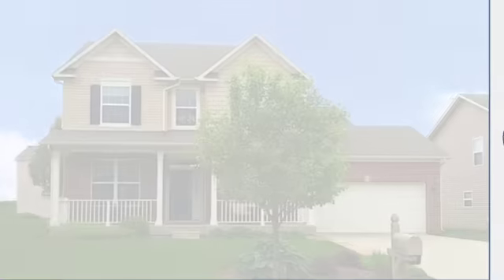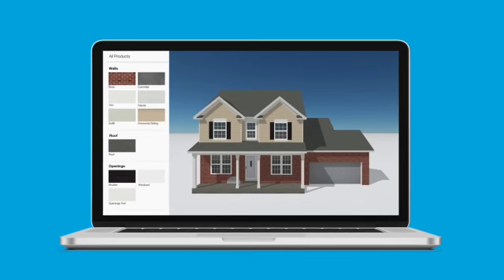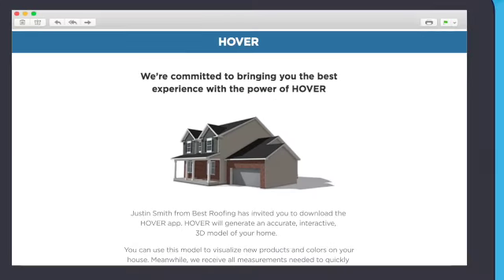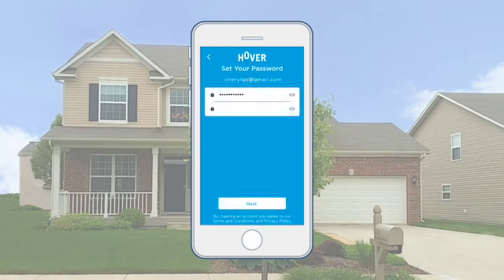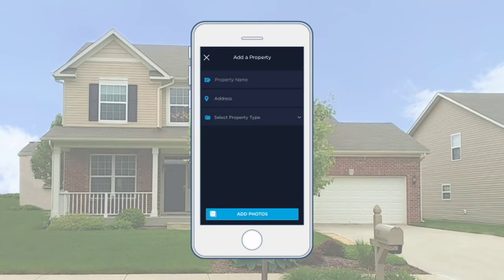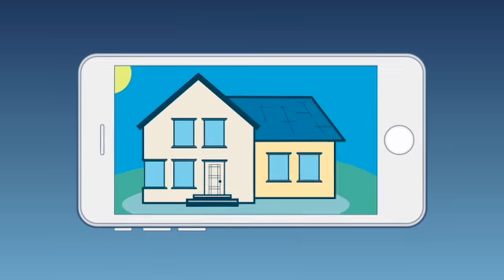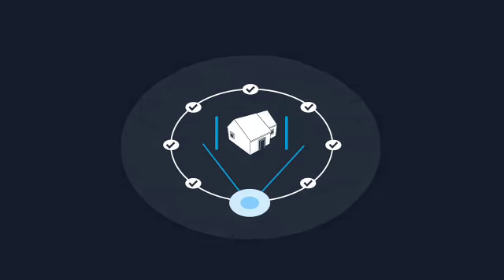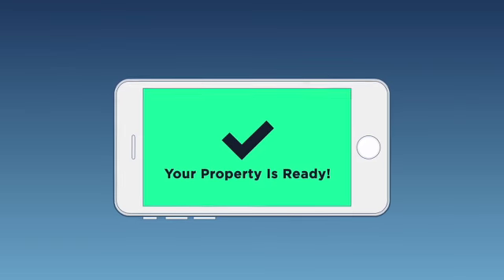HoverCapture SD 480p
Create a FREE 3D model of YOUR HOME!  Then change the colors of the siding, trim, windows, and roof to create a brand new look of your home.  Best of all it's Free.